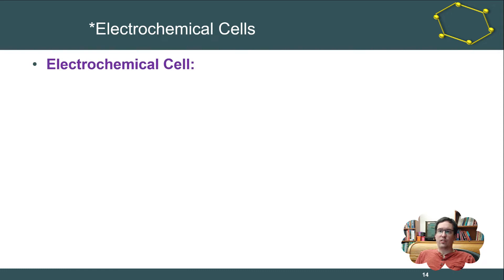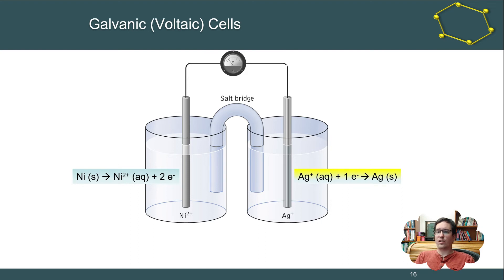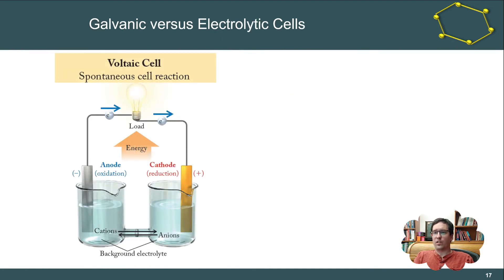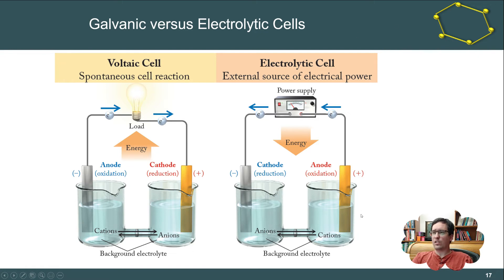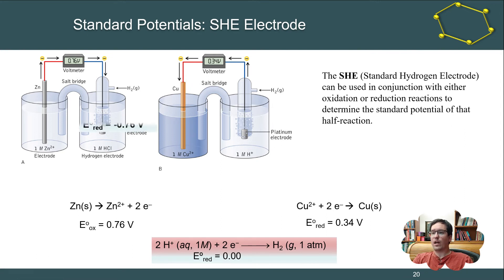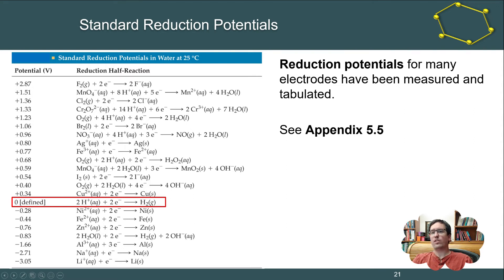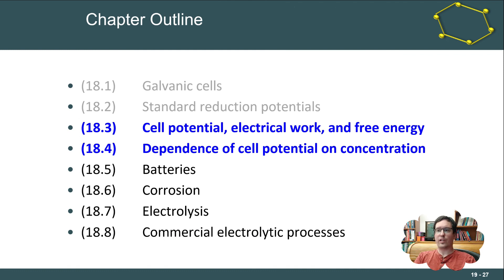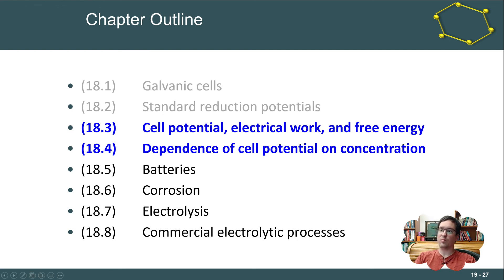Ch 18 pt 2 - Electrochemical cells and standard potentials